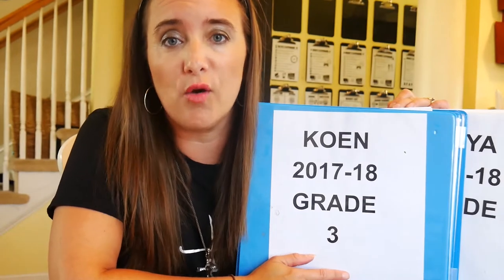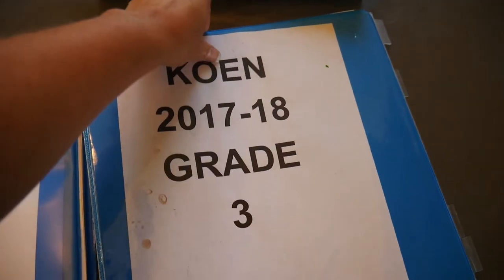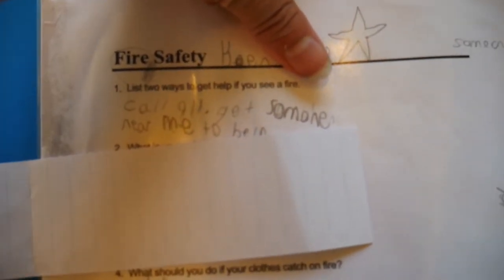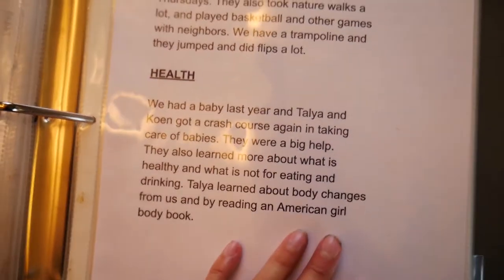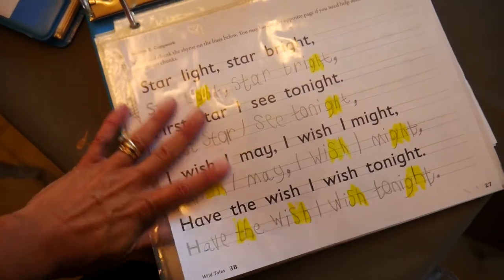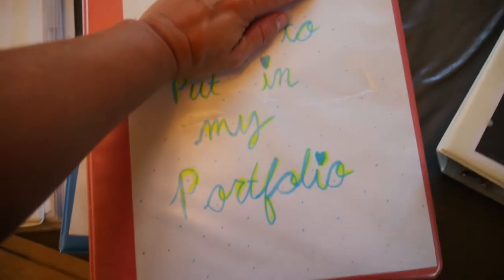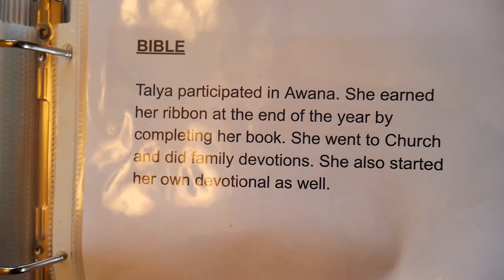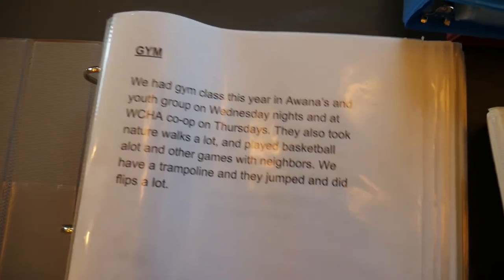How To Build Super Easy Home School Portfolios.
Homeschooling portfolios are required for most states, but not all.  So if you are new to homeschooling, I've put together this video to show how I organize and build the homeschool portfolio's for my kids!  I have built several of these portfolios for review with our district homeschool evaluator.

We do this once per year, at the end of the year.  Pennsylvania, where I am located is one of the more strict states regarding the requirements of a homeschool portfolio, and review with an evaluator.  This video should guide you through how to setup a portfolio and what items I include for each of my kids.

Links mentioned in video:

FINDING PDFs FOR PRINT FOR 180 DAY CALENDAR, AFFIDIVIT, AND OBJECTIVES etc